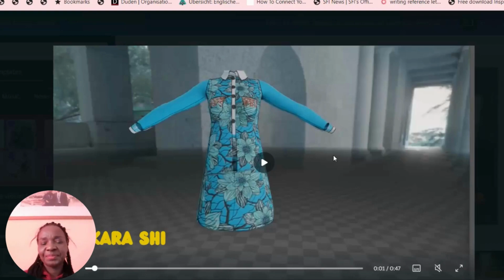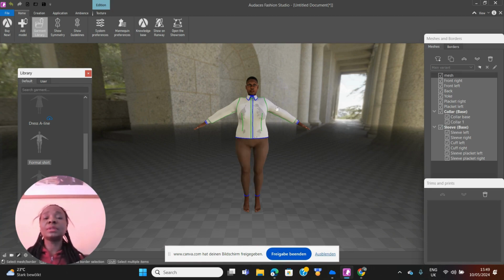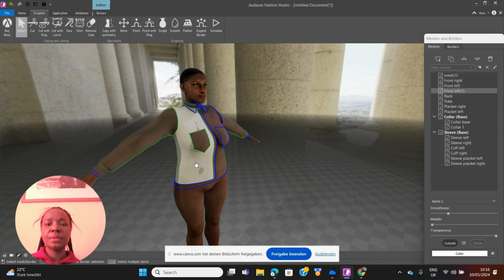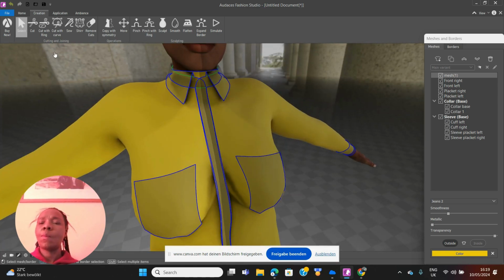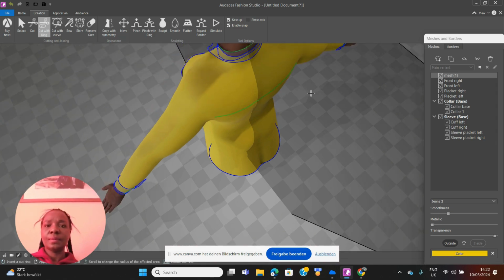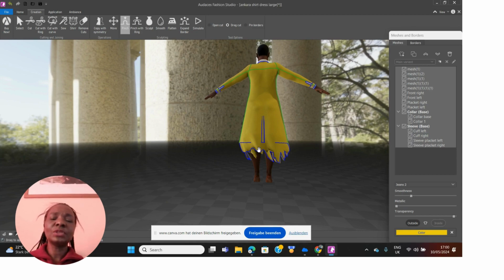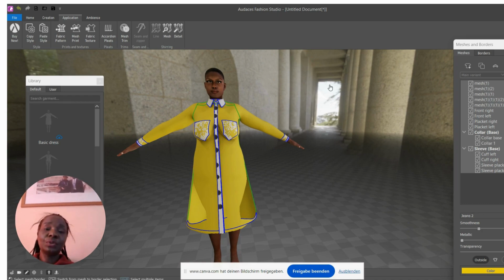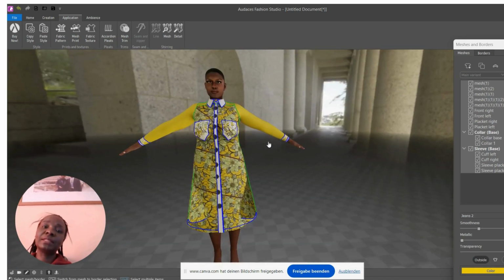ANKARA SHIRT DRESS USING AUDASES FREE 3D FASHION DESIGNING SOFTWARE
in this video, i take you through a step-by-step process on how to create an ANKARA SHIRT DRESS USING AUDASES-FREE 3D FASHION DESIGNING SOFTWARE

GETTING TO KNOW AUDACES FASHION STUDIO FREE 3D FASHION DESIGNING SOFTWARE